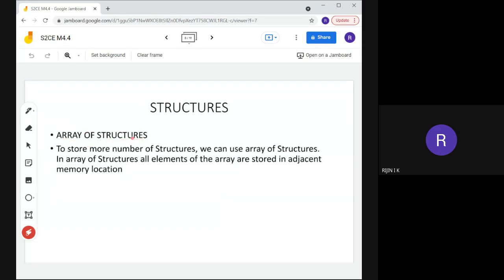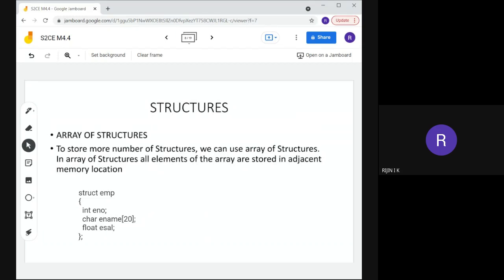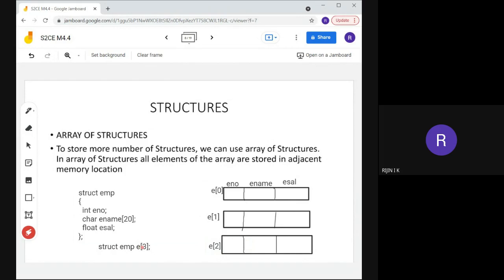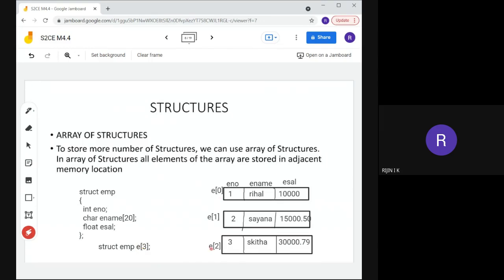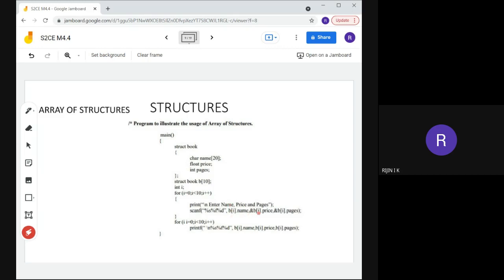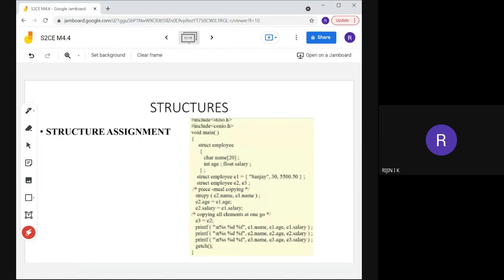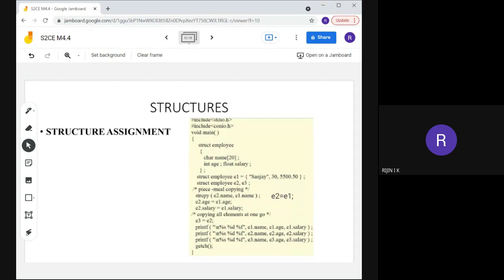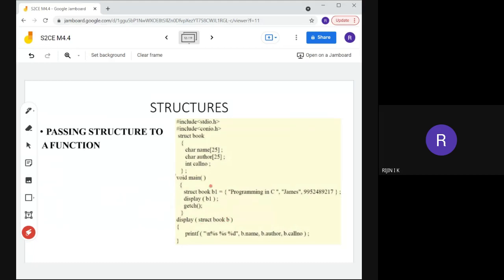STM_CE2_EST102_M4_PART36_01/9/2021